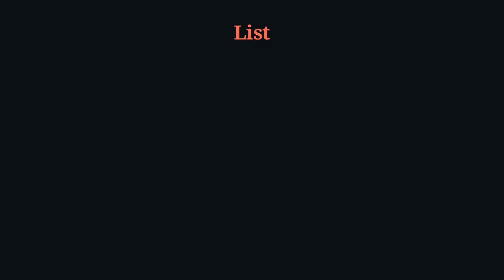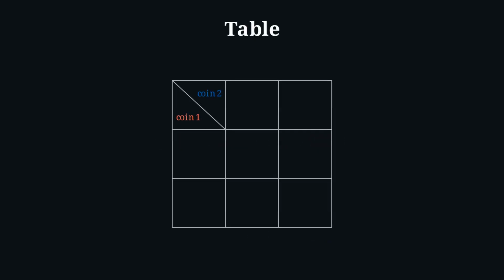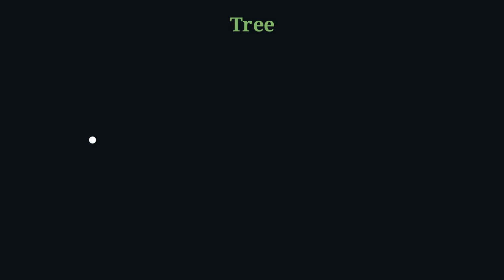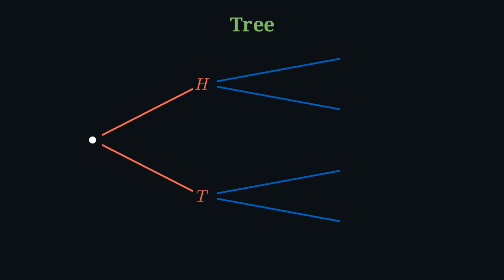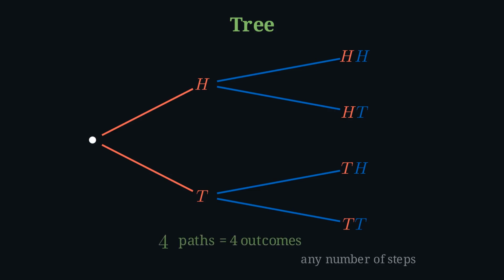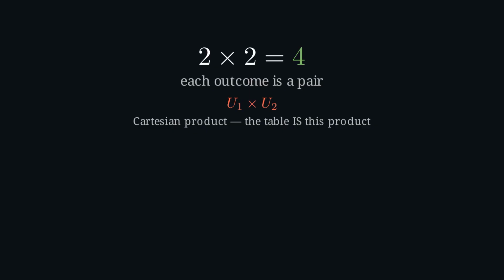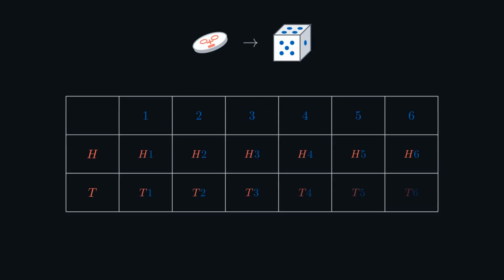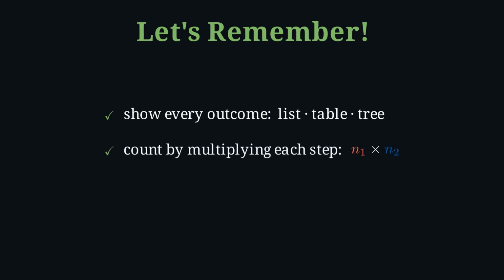Probability Tree Diagrams: Count Every Outcome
Flip two coins — how many ways can they land? Meet the tree diagram and the simplest way to count multi-step outcomes!

A multi-step experiment is a sequence of steps — like flipping two coins, or a coin then a die. This lesson shows the
three ways to display every outcome: a list, a table, and the star — a tree diagram that branches step by step. Then
the shortcut: to count the outcomes, multiply the number of choices at each step. Two coins give 2 x 2 = 4; a coin then
a die gives 2 x 6 = 12 (as long as each step keeps all its options).

More free probability lessons at commeunjeu.org.

Timestamps:
0:00 — Intro
0:10 — Two coins — how many?
0:22 — List them all
0:35 — Organize: a table
0:46 — The tree
1:10 — Just multiply!
1:30 — Let's remember!